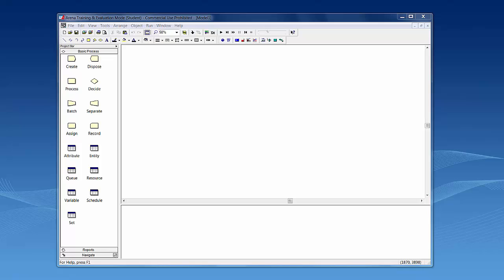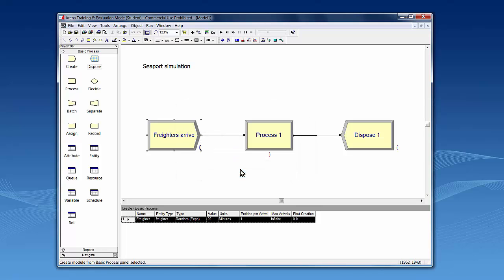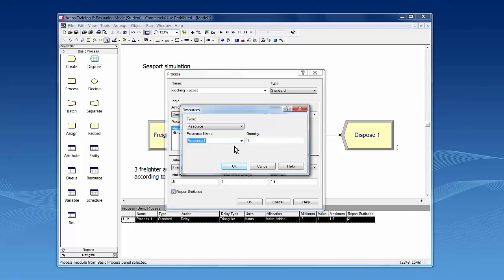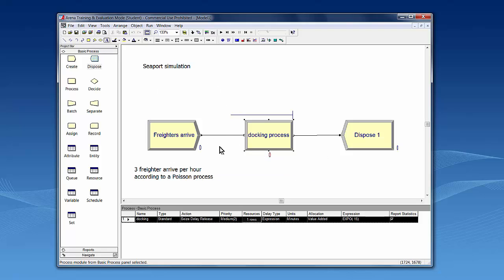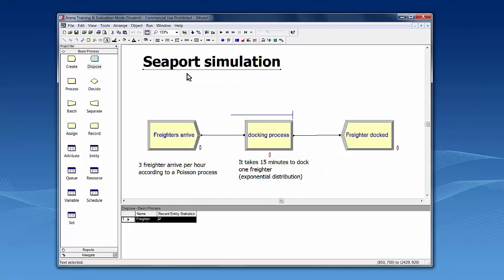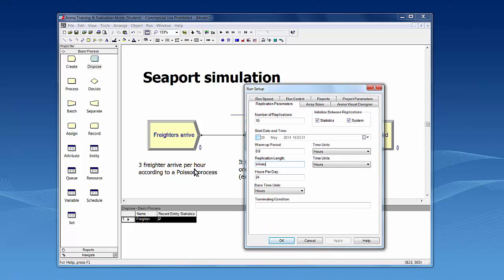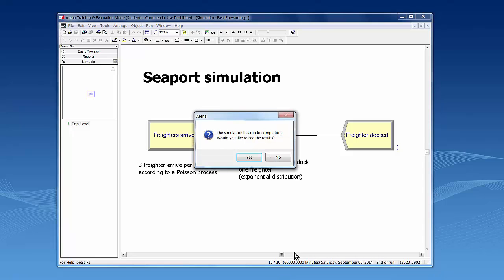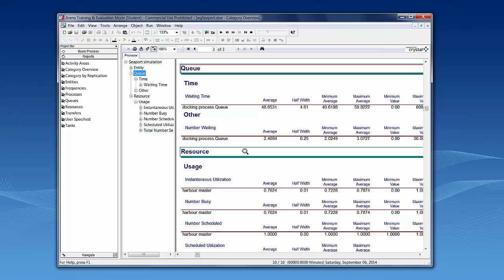Simulation with Arena - 1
waiting line system M/M/1, and some basics of simulation